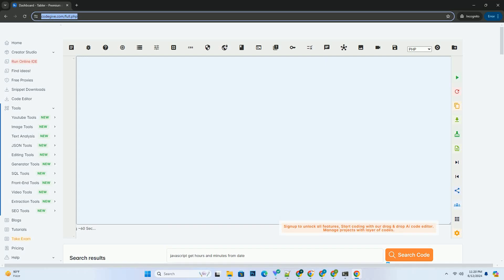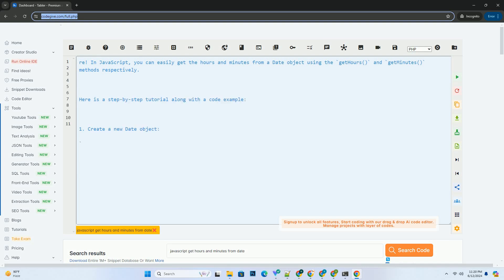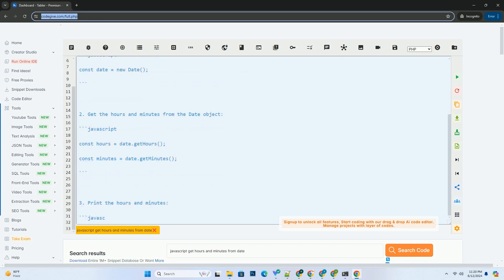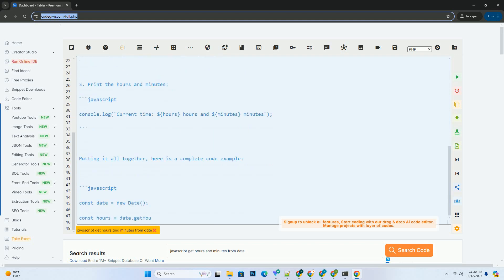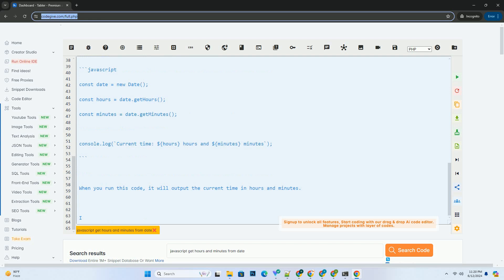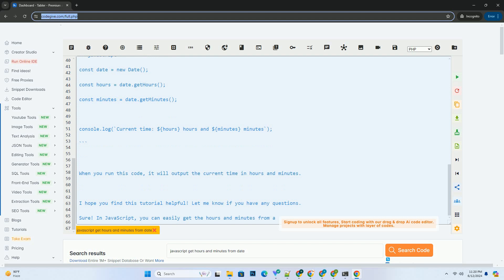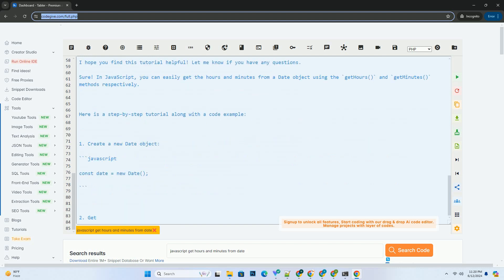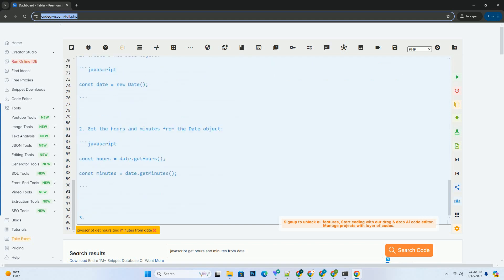javascript get hours and minutes from date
sure! in javascript, you can easily get the hours and minutes from a date object using the `gethours()` and `getminutes()` methods respectively.

here is a step-by-step tutorial along with a code example:

1. create a new date object:

2. get the hours and minutes from the date object:

3. print the hours and minutes:

putting it all together, here is a complete code example:

when you run this code, it will output the current time in hours and minutes.

i hope you find this tutorial helpful! let me know if you have any questions.

javascript date
javascript date from string
javascript date constructor
javascript date now
javascript date format

javascript date
javascript date constructor
javascript date now
javascript date format
javascript date functions
javascript date to string format
javascript date add days
javascript date object
javascript date comparison
javascript hours to time
javascript hours minutes seconds
javascript hours to timestamp
javascript hours and minutes
javascript hours to seconds
javascript hours
javascript hours ago
javascript add hours to date